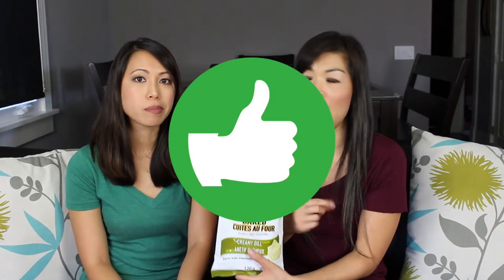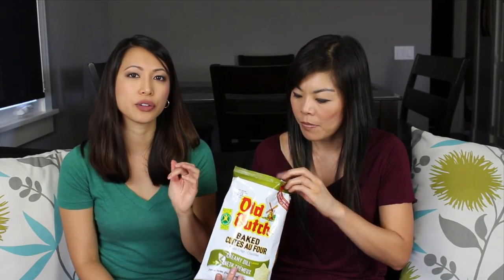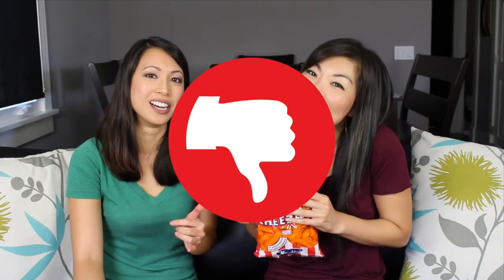Americans Try Canadian Chips Taste Test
Say what?! Canada has chip flavored that are not available in America? Check out our taste test of Canadian Lay’s chips such as Ketchup chips and Dill Pickle chips. We also review Ridgies and Old Dutch chips. We Americans try Canadian chips for the first time so see our candid review. ~ Curious Chics